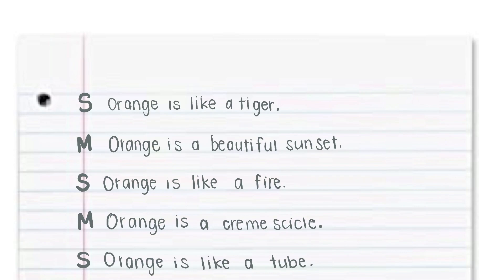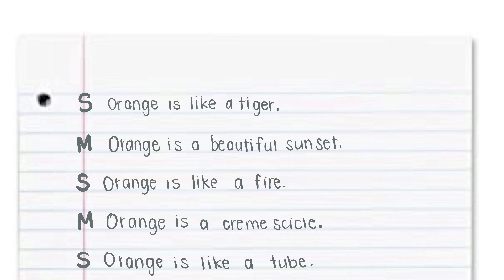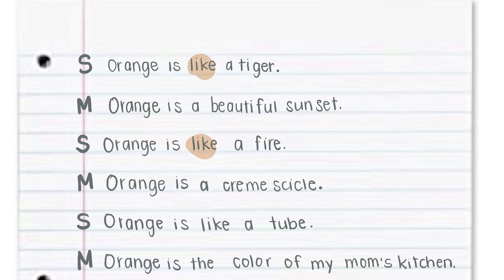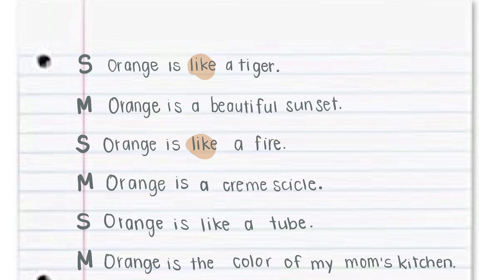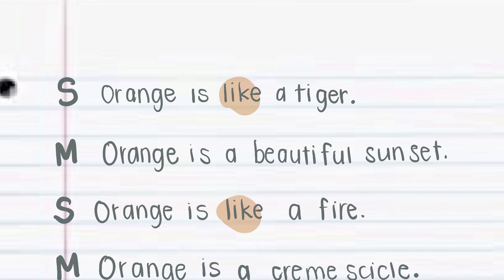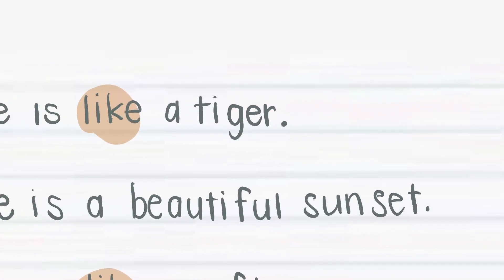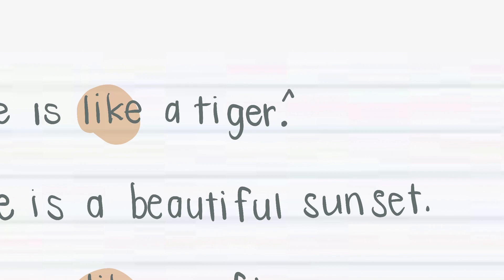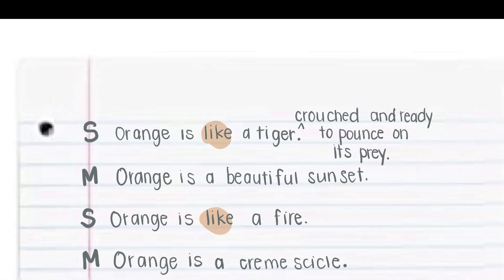Color Poem Revisions